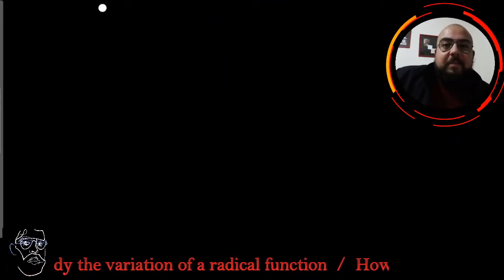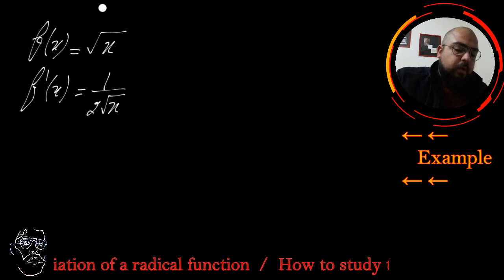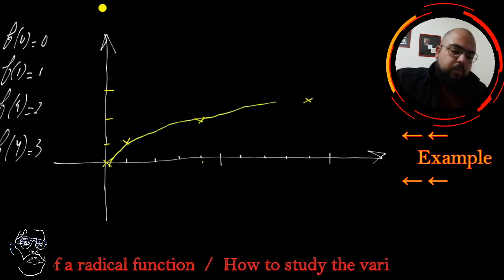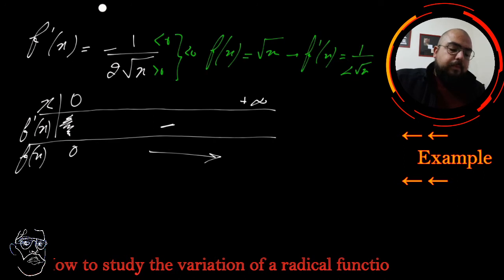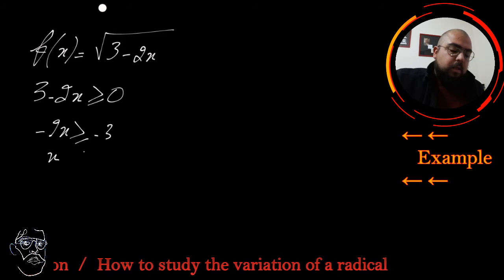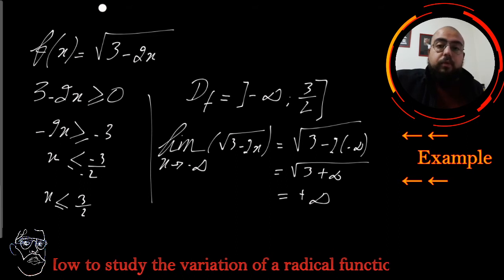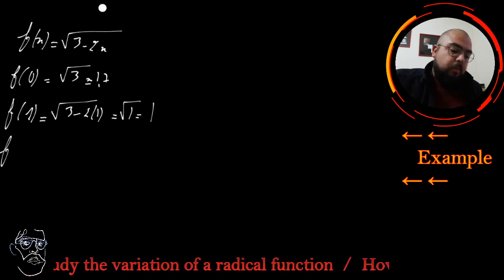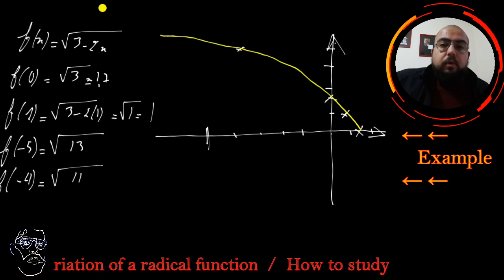How to study the variation of a radical function ? | Functions | Pros-tutor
This video features the study of variation of a radical or irrational function.
We discuss thoroughly from domain of definition, to the study of limits, derivative and table of variation.